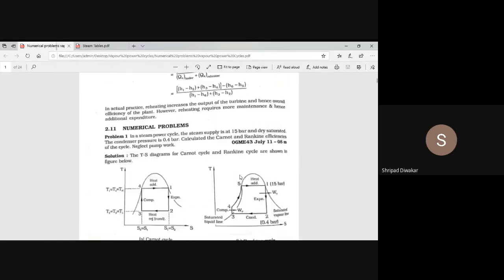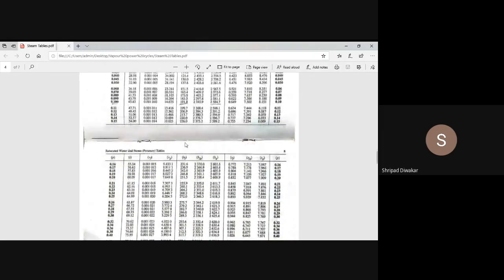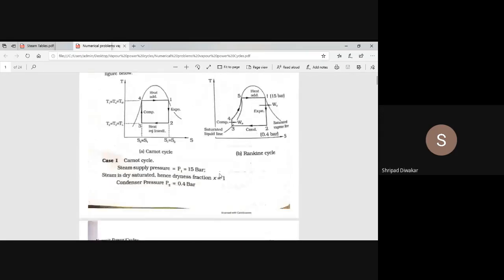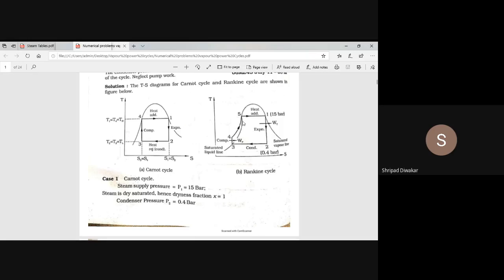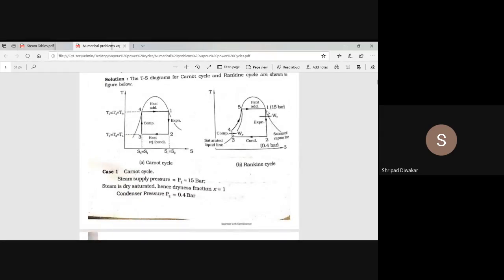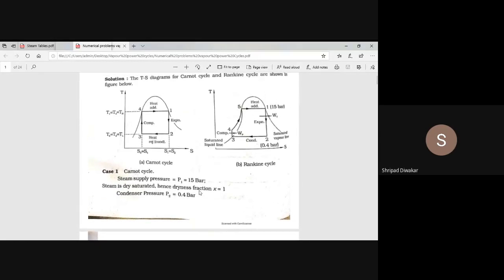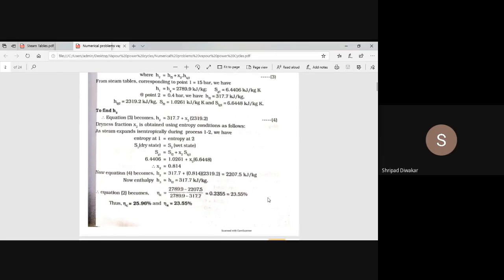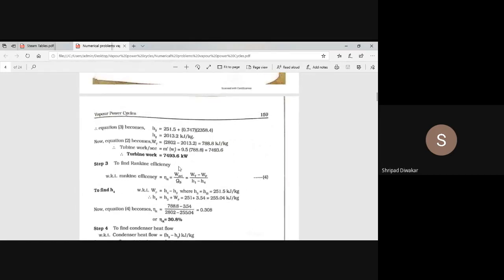ATD IV SEM 13 05 2020 III HR 2020 05 12 at 22 23 GMT 7